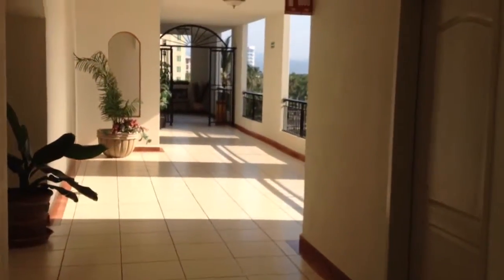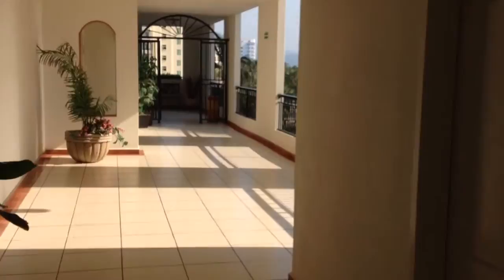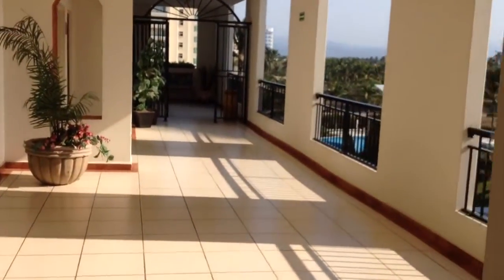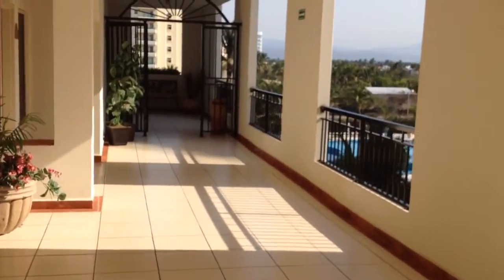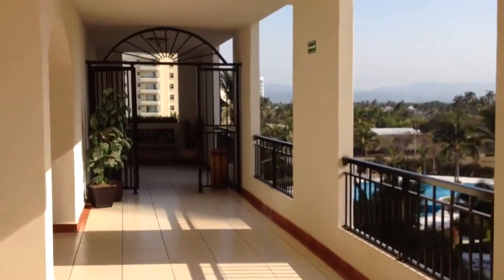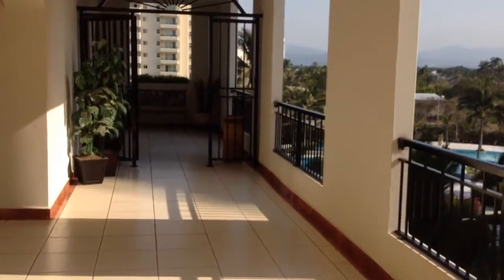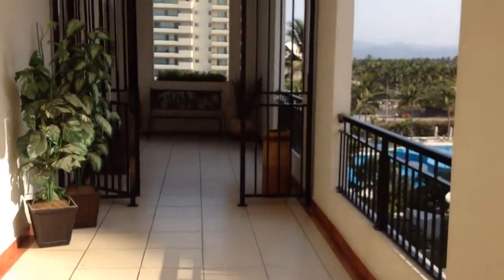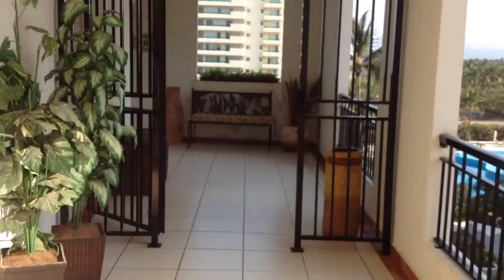Copy of entry